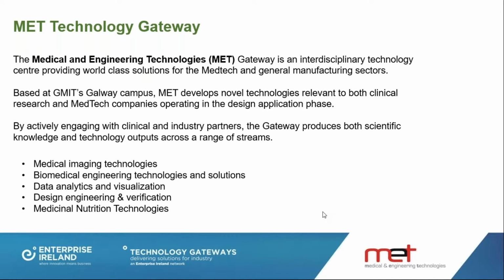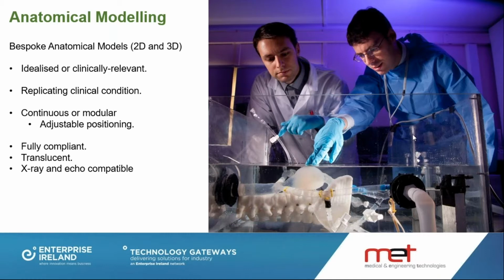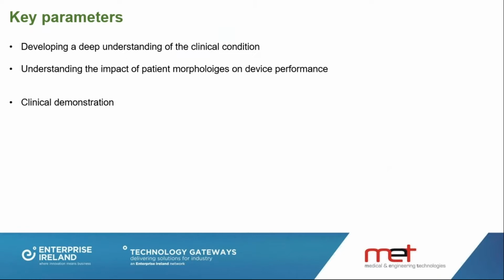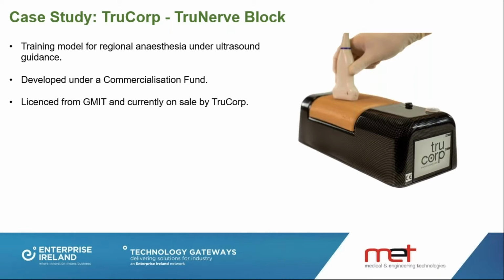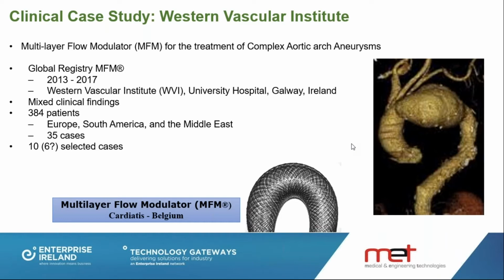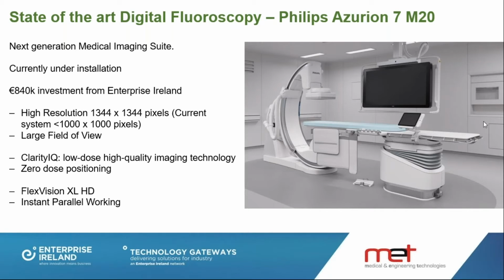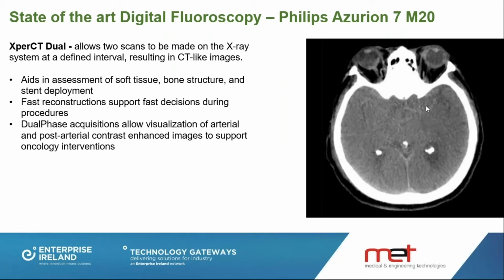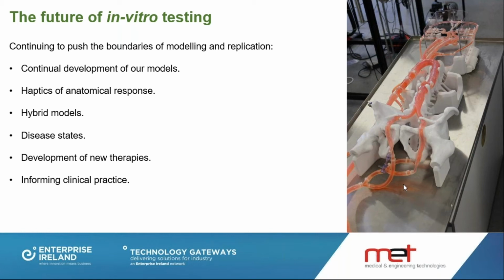Technology Insights - Pushing the boundaries of in-vitro testing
The Enterprise Ireland Technology Gateway Webinar series commenced in November 2020. Bringing together a range of relevant and exciting industry topics highlighting current, new and emerging technologies in sectors such as MedTech, Software, Biotechnology, Food and Manufacturing. This, our first webinar, explores the current capabilities in Medical Imaging, Anatomical Modelling and Physiological Replication. Titled ‘Pushing the boundaries of in-vitro testing’, Sharon White, Technology Gateway Manager at MET, GMIT discusses how existing and new technologies can be used individually or together to produce an accurate, clinically-relevant, simulated use environment.